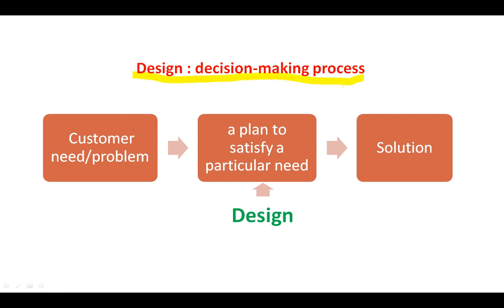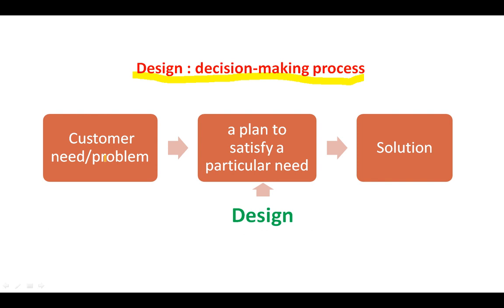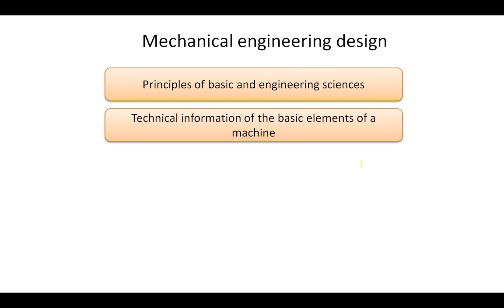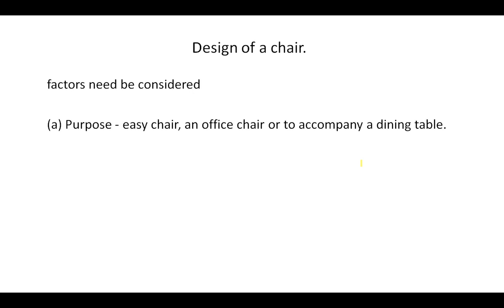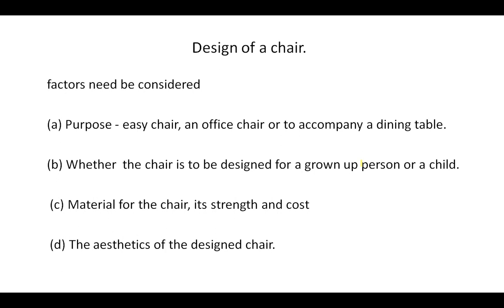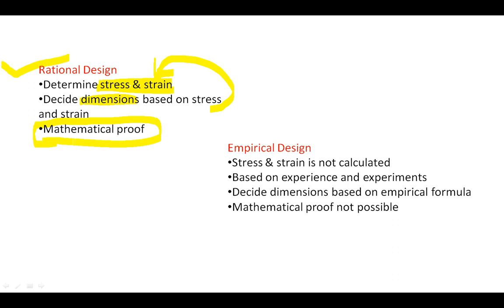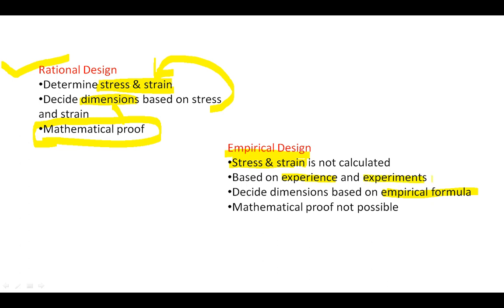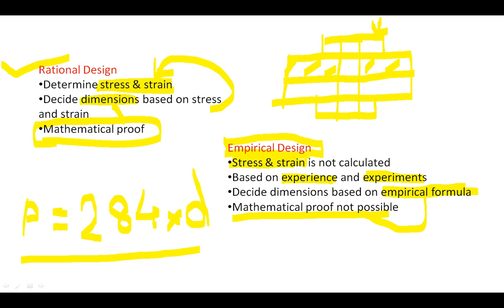02 MEF402 Introduction